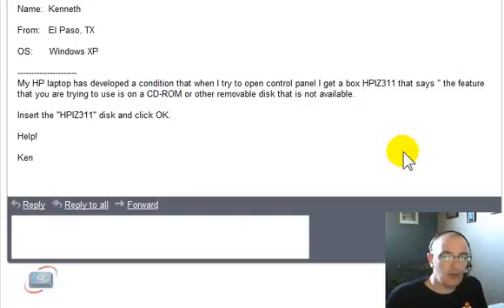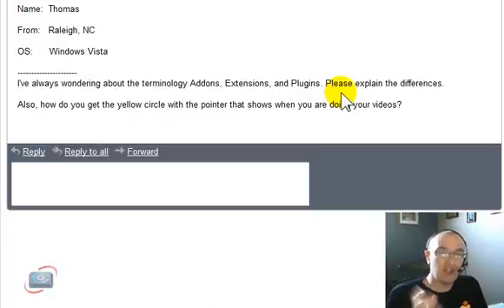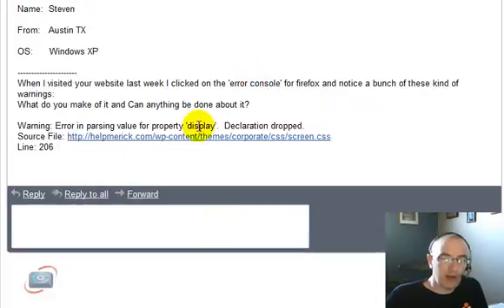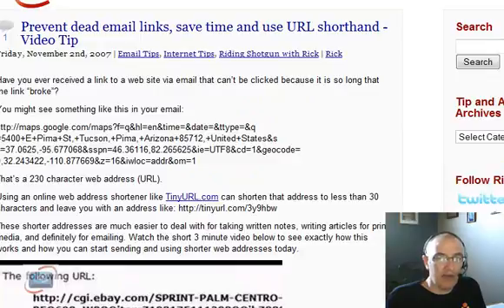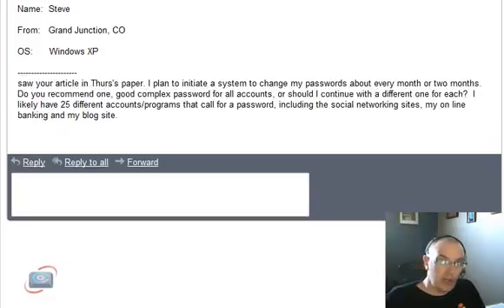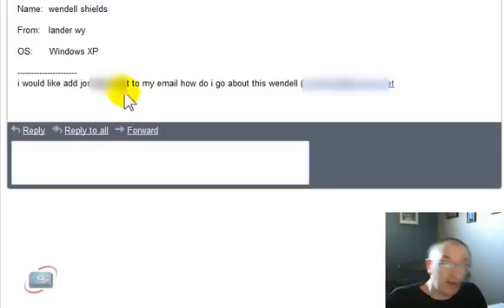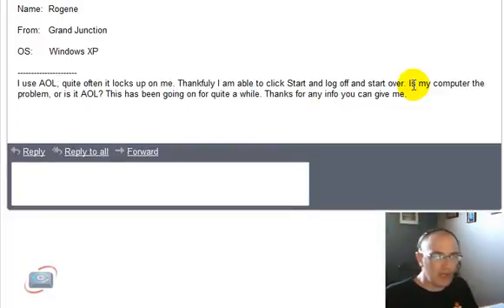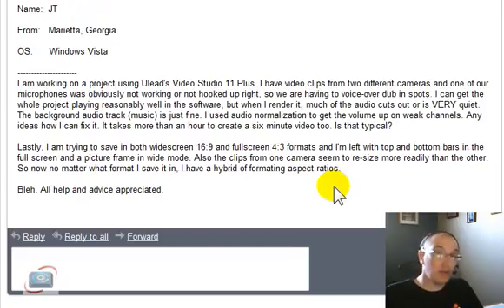Rick Answers His Email - Part 049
The first AOL question in a long while, video editing question, question about my shop or lack there of, Windows Defender, AVG, email questions and much more this week.